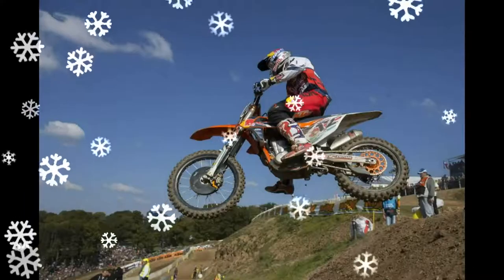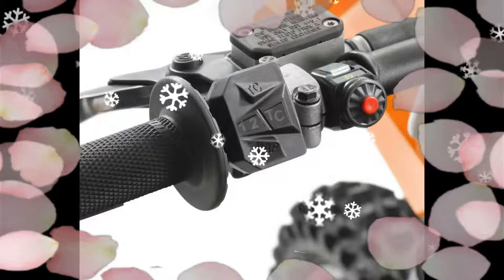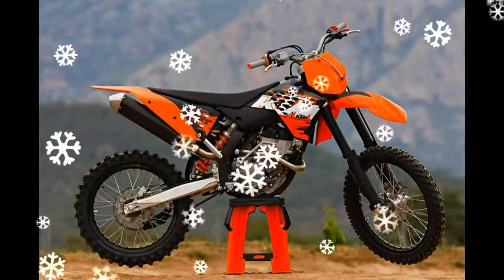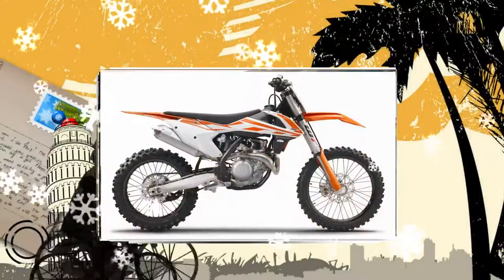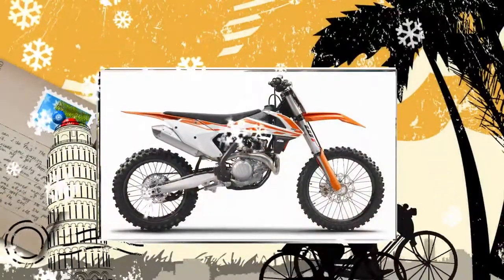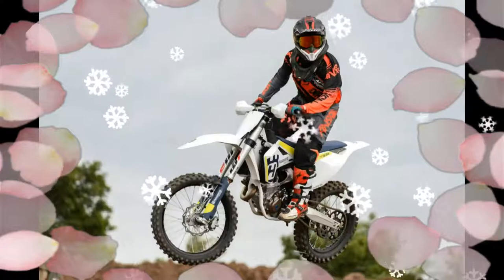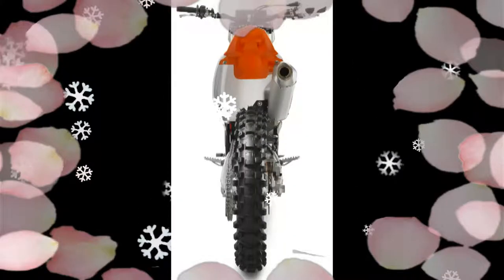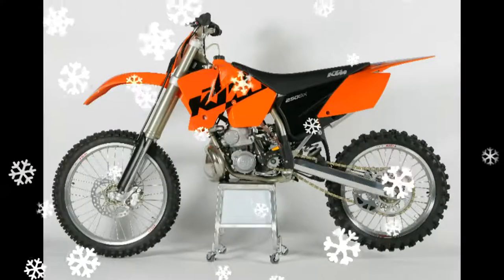New 2017 Model Ktm Bike 250sxf The Missing Piece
New 2017 Model Ktm Bike 250sxf  The Missing Piece   A: Yes. Air New WP AER 48mm forks have an impact on the performance of the 2017 KTM 250SXF way around. With air forks, 250SXF not just absorbing every aspect of the development of the bump, but the comfort, cornering, traction and overall commitment to the pro-level bike feel.2017ktm250sxfrightsideThe 2017 KTM 250SXF. You will be rewarded with the fastest laps of life.Q willing to rev to 14,000 rpm if: WHAT 2017 KTM 250SXF ENGINE different from its competitors? A: 2017 KTM 250SXF 12,000, especially, is blazing fast to the rev limiter kicks in at rpm 14,000 rpm. It really is not any faster than mechanically replaces the 2016 model because there are no significant differences noted between 2016 and 2017 engines; However, it's 2017 YZ250F, KX250F, RM-Z250 and CRF250 make more horsepower. However, it's blue, green, yellow and red bikes are not just a little more powerful; PowerfulNow lot of it, may be asking yourself, how a search engine can make it a lot more power than its competitors? The answer is in revolutions per minute. KTM's engineers, not just the construction of the bike rev- machine designed for 14,000 rpm, but for their contributions 15,000 16,000 rpm bikes. In search of rpm, KTM needle bearings from the top and at the bottom end, there is no moving pieces went stratospheric rpm blow rather plain bearings (actually a bushing) removed to pursue that. 1 CP pistons in the bottom of the throat, nose, die-cast cases and with the throttle body injector, its compact structure, only titanium valves, a finger follower drive train, thanks to 14 is 57.5 pounds, so, they reduced the size of the engine. Rpm to 14,000 rpm and the maximum power, while at the peak of the range, you can not help but faster. We are the first to take the first ride mounts ktm25 0sxfengine2017For new bar, featuring a new triple clamps, take a look at the new 2017 KTM 250SXF, switch to a new map system, aluminum head and the new WP AER 48 Air Forks. This bike is a good amount of weight lost again, making it the lightest in its class. To see more head over motocrossactionmag.comSubscribe Motocross Action
Q: How fast the new 2017 KTM 250 SX-F 2017 KTM 250SXF at the Mainland to enjoy the look of a motorcycle. Mainland Cycle Center, LA MARQUE, the Houston, Texas, is located in TX outside. We want to earn your business in Mainland Cycle Center 4009 Fleming StreetLa MARQUE, TX 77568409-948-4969A: KTM's innovative engineering is a result of the ear-piercing 43.79 horsepower. "Big Four" horsepower figures for 2017, as horsepower Yamaha YZ250F 40,98 KX250F 40,06, CRF250 38,89 and RM-Z250 38,34. With a huge numerical advantage, 2017 KTM 250SXF speed is not in doubt. There is no question whether or not, and you in particular, because that's where the horse lives, have the talent to twist the throttle to the edge of reason. There is a total commitment to the powerband. You can either go for broke or you thought the fall. There is no short-shifting in KTM. 2017 KTM 250SXF, there is no equal in the exact same engine, which uses the full tilt Husqvarna FC250, save. If you are ready to fully commit, then you are not ready to 250SXF.The KTM 250SXF lower down the weak; It is just what is the best Katoom. At the bottom of the 2017 KTM 250SXF gets the attention, but the YZ250F, KX250F, or the enthusiasm of the CRF250. Starting from the middle of the transition to a low of KTM is solid enough to generate thrust. In the midrange, a surge in demand for respect; But, if you cruise around at 12,000 rpm, horsepower, you will have to leave the table. Where is the real power of the purpose of the rev limiter is on the edge of bitterness. Where you are in peak power and peak rpm. We know that our KTM bikes revving they have their positive the moon, but the 250 / 350SXF racers of the hour, they found out that there were only 10,000 rpm (max rpm that kind of record) looked at - not 14,000. Dry.If bleed brave or stupid you are talented you are, this is the fastest 250cc four-stroke, you'll never race gotta. If you slow down, the best strategy is to refuse to shift to second gear and the stick. You'll rev up the cows come home, but in a way that will be dancing on the precipice of disaster. Powerband.ktm250sxfactionwideQ this is a pro, that does not mean that you should buy the 250 experience of behaving in a 2017 KTM 250SXF? A: No, but the KTM engineers for horsepower by revolutions, "the search is risky. If they are successful, two things happen: (1) they get accolades for the production of the most powerful bike class and 250 class all about the horsepower. (2) they are more than 90 percent of fast riders, slow riders, which is made up of the public to buy, alienate a large percentage. Fact, KTM do not know if we can win